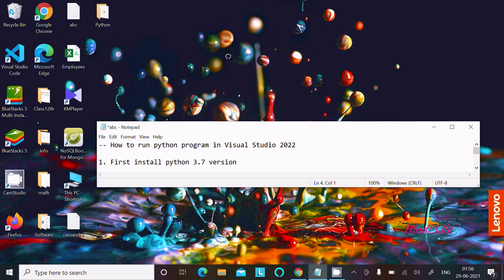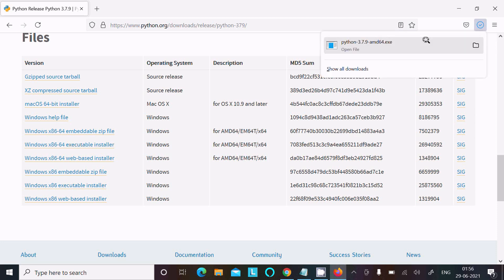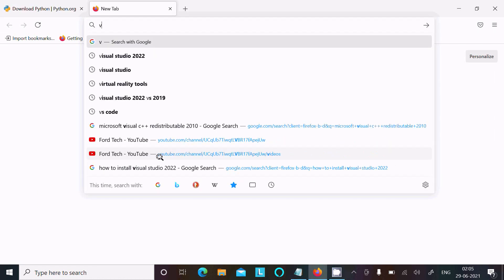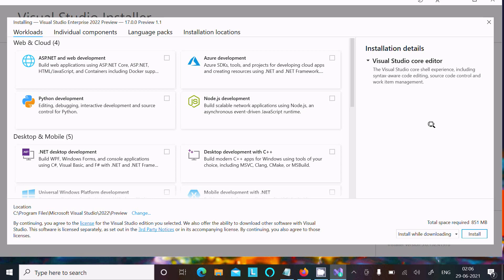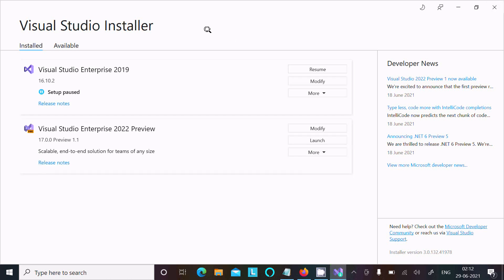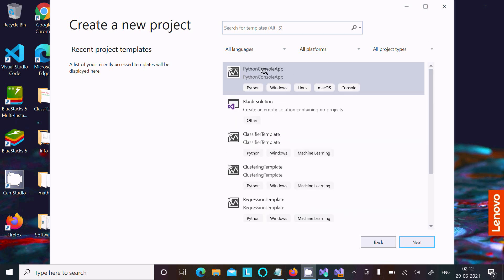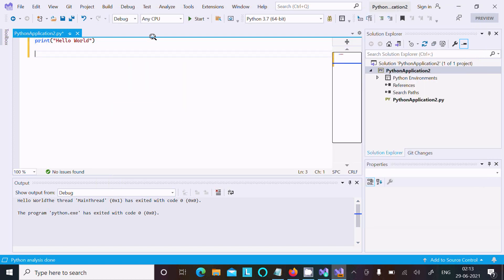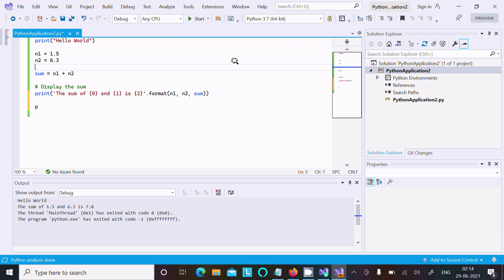Run Python in Visual Studio 2022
python in visual studio 2022

how to setup python in visual studio 2022

how to install python in visual studio 2022

python extension for visual studio 2022

how to install python in visual studio